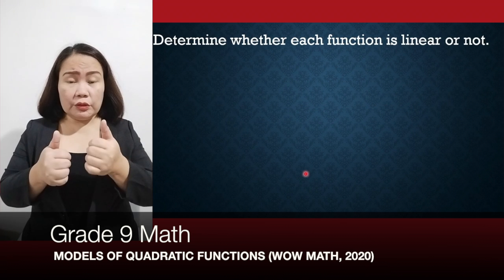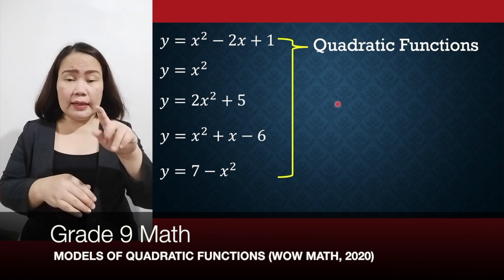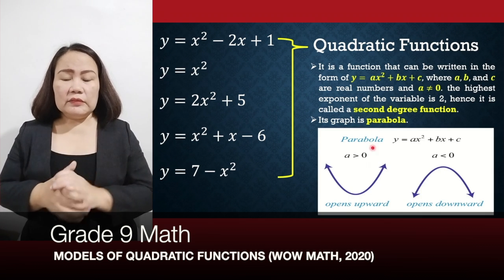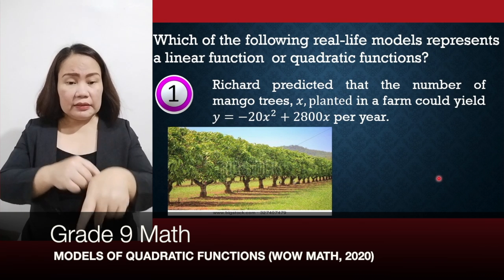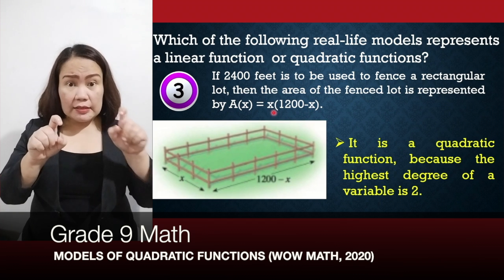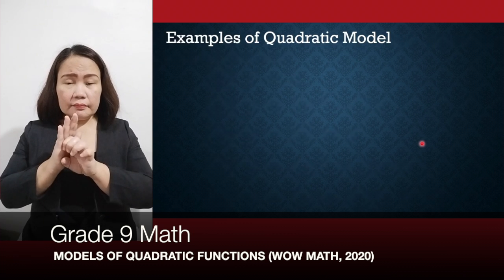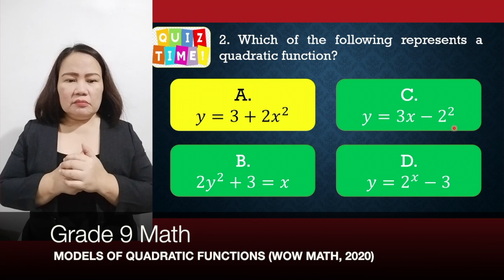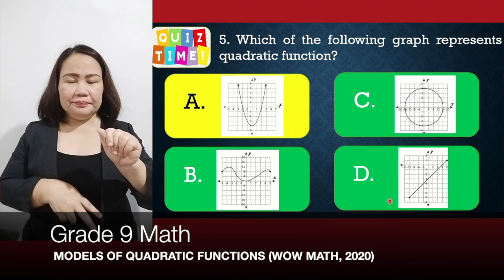Math 9 Lesson - MODELS OF QUADRATIC FUNCTIONS